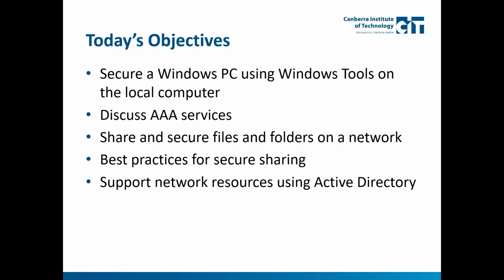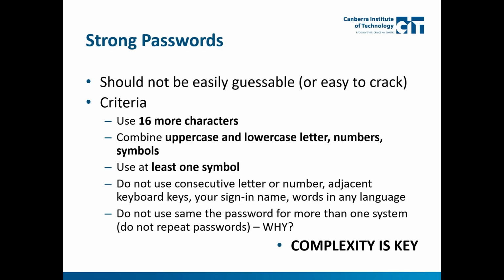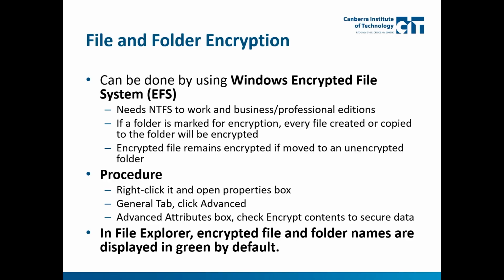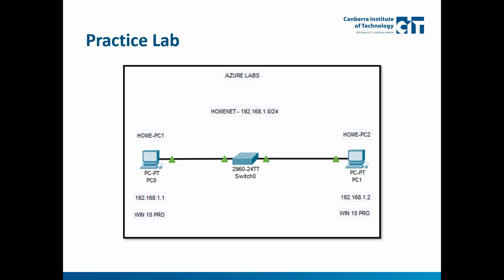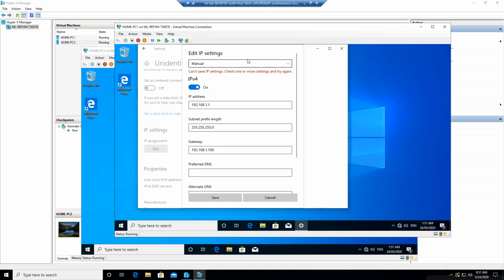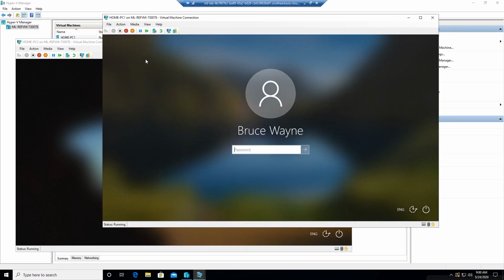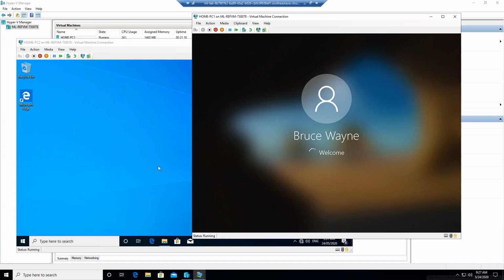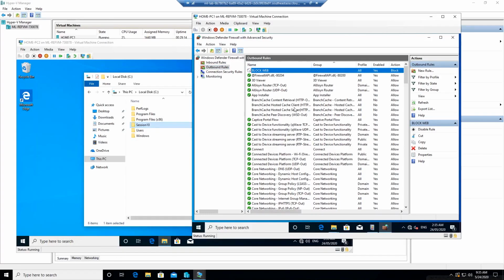OPSYS Session 10 - Lecture + Prac